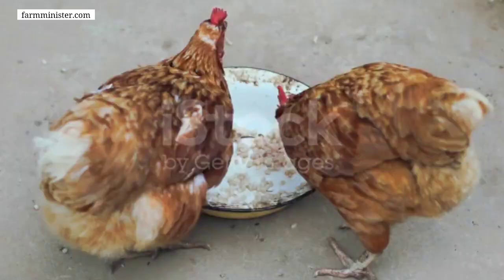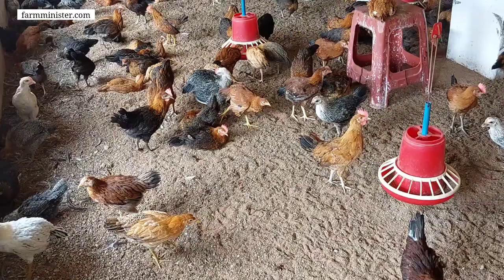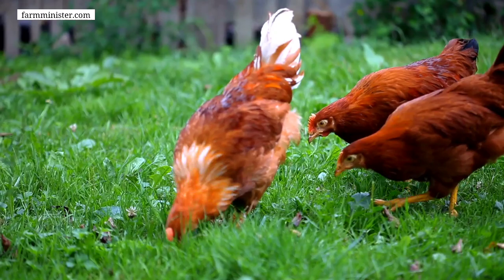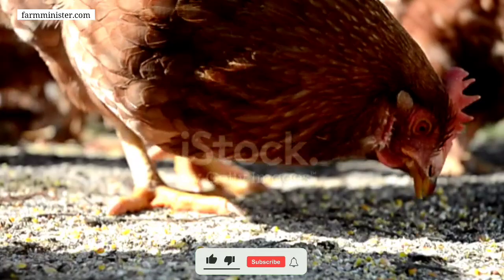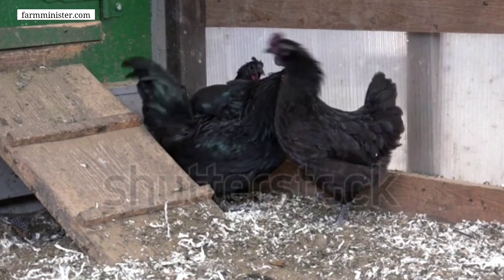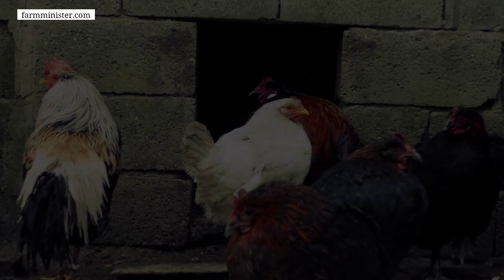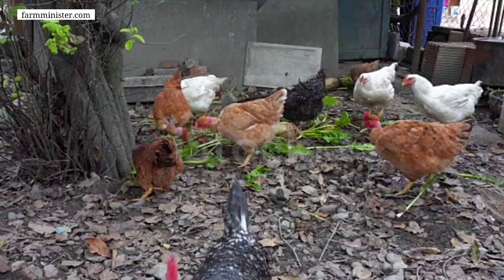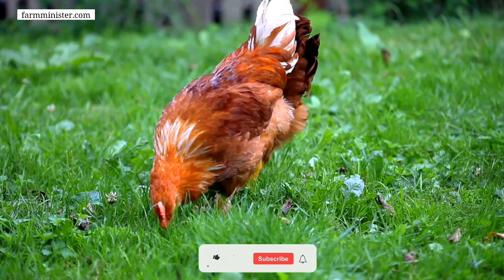How To Make Chicken Feed At Home👌| Homemade Chicken Feed Formulation | Organic feed for chicken